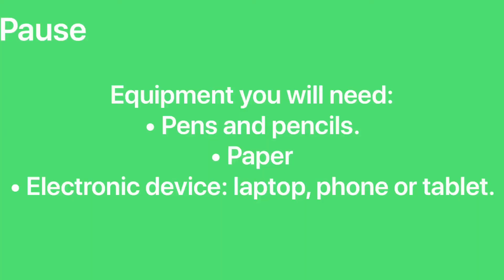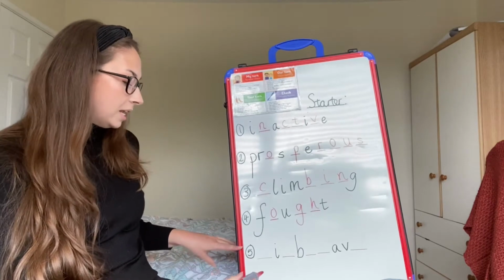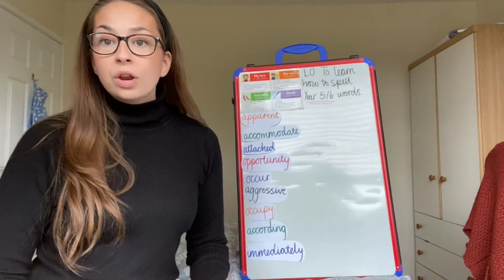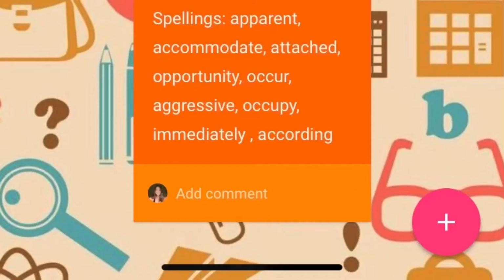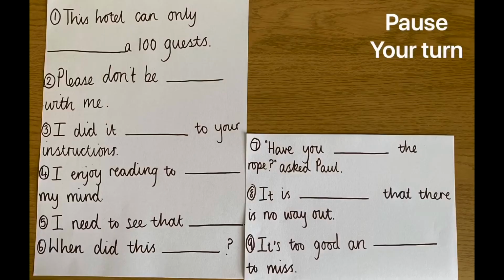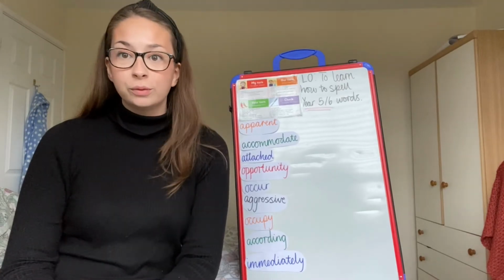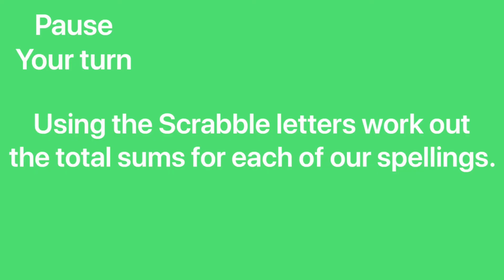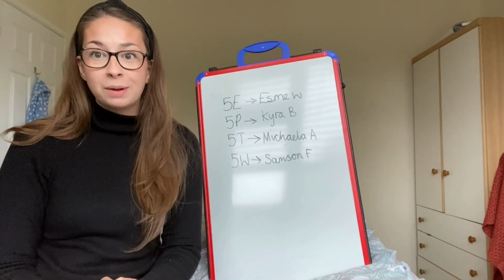Year 5 Spelling:Year 5 & 6 Word List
Miss Warren leads this final week's spelling session on how to spell words from the National Curriculum word list for Years 5 and 6.